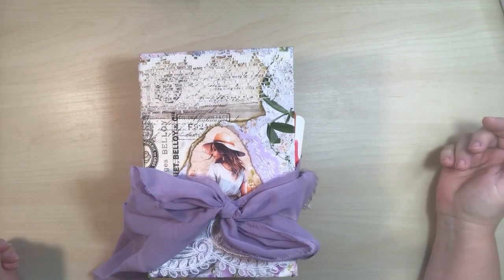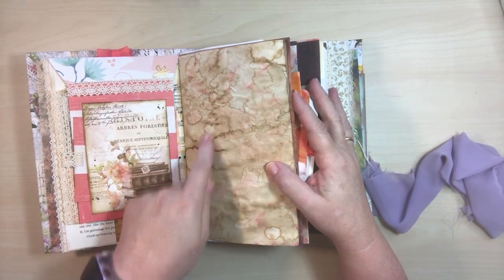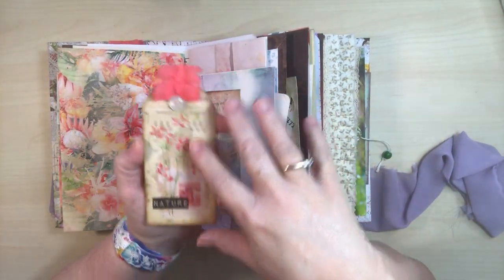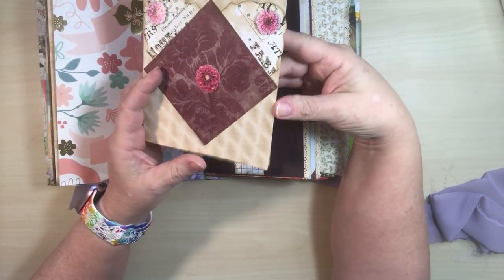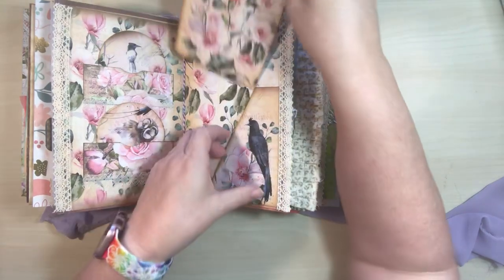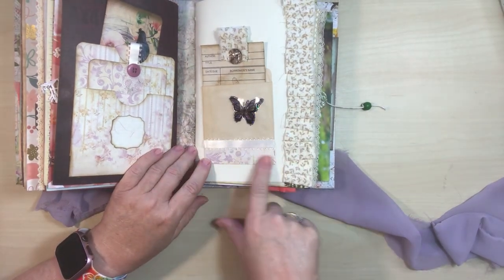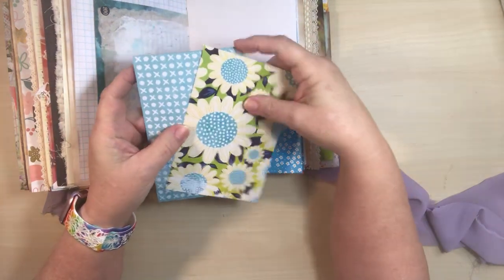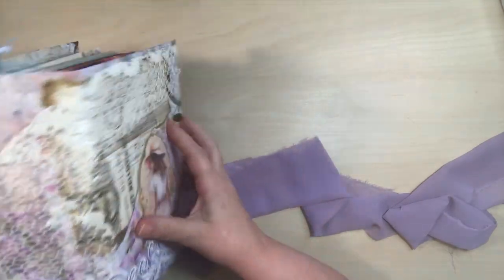Harmony - Junk Journal Flip Through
"Harmony" is one of the biggest junk journals I've made so far. She is filled with plenty of brightly colored and matching pages.  To entice your visual and textural senses, I added lots of layers and textures.  There's also tons of pockets (within pockets), tags, journal cards, tuck spots and more!  Don't worry, there's plenty of "blank" pages for you to write on too.  Hard Cover. Size 9” x 6” x 3.5”, three signatures and approx. 136 book pages.

For Sale on Etsy
Suzettes Craft Studio